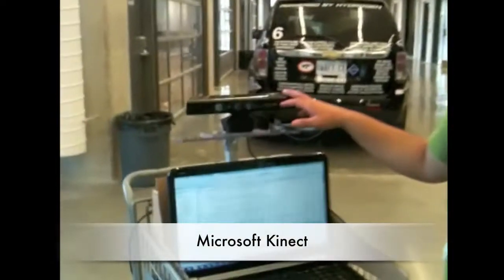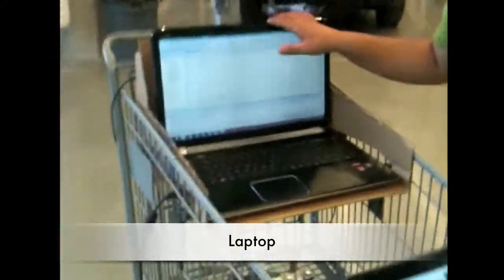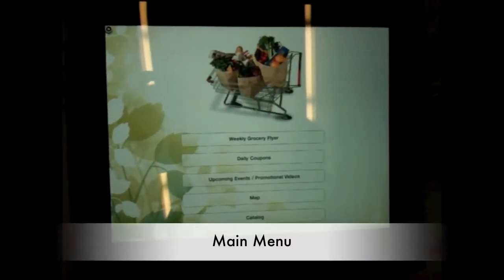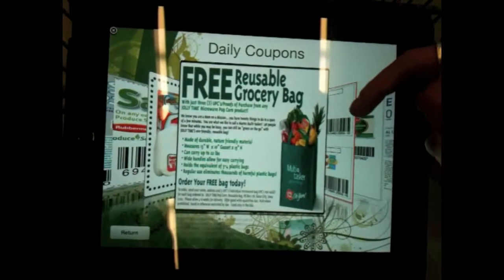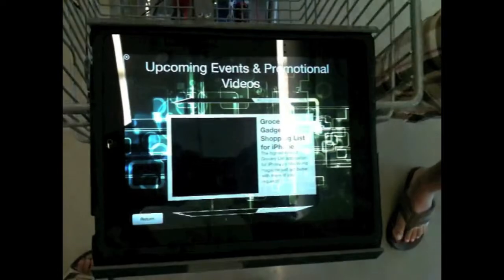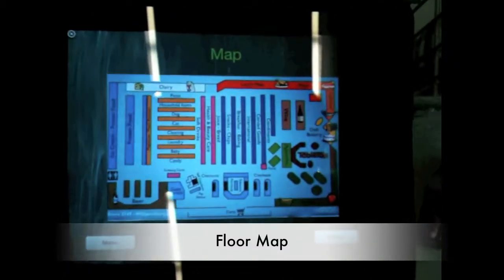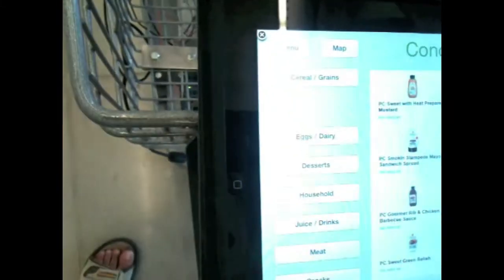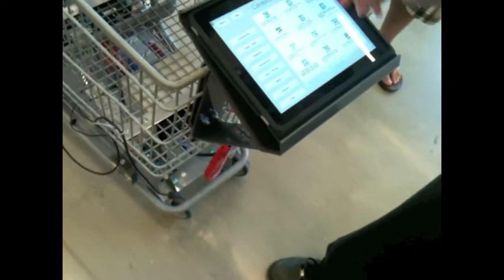Shopping Cart that autonomously follows person in grocery store, mall or airport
ECE Fourth Year Design Project @ University of Waterloo 2012. Team: Jigar Patel, Mihir Bodarya, Da Wang, David Lam. The shopping cart autonomously follows user.